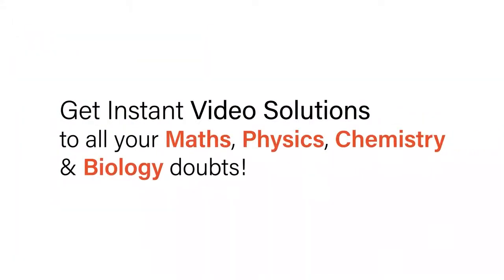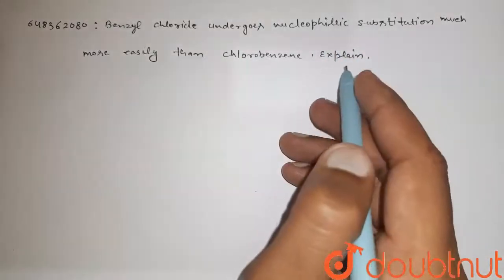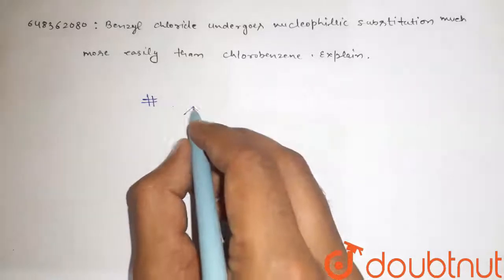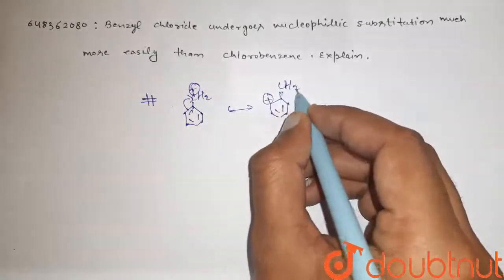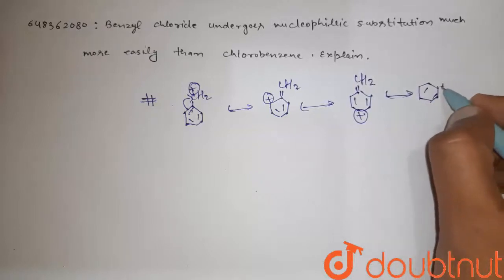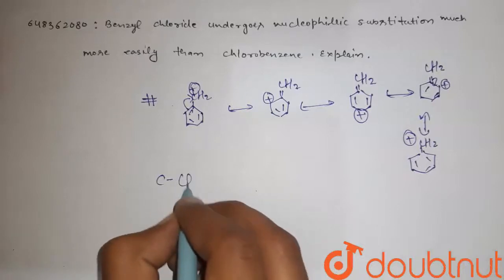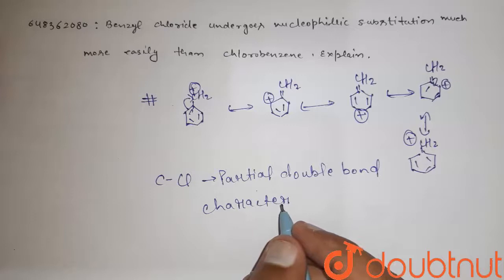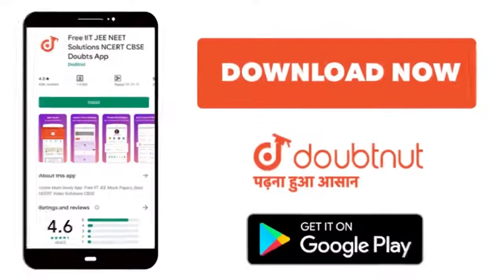Benzyl chloride undergoes nucleophilic substitution much more easily than chlorobenzene. Explain...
(a) How do you convert the following: (i) Phenol to Anisole (ii) Ethanol to Propan-2-ol (b) Write mechanism of the following reaction: C_(2)H_(5)Ohunderset(443 K)overset(H_(2)SO_(4))toCH_(2)=CH_(2)+H_(2)O (c) Why phenol undergoes electrophilic substitution more easily than benzene?
Class: 12
Subject: CHEMISTRY
Chapter: ALKYL AND ARYL HALIDES
Board:IIT JEE

👉 Have Any Query? Ask Us.